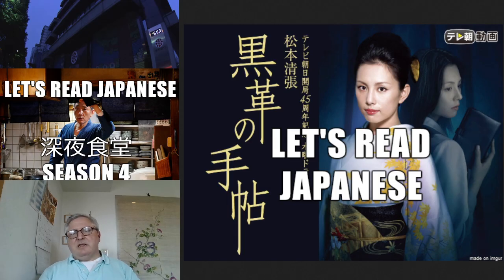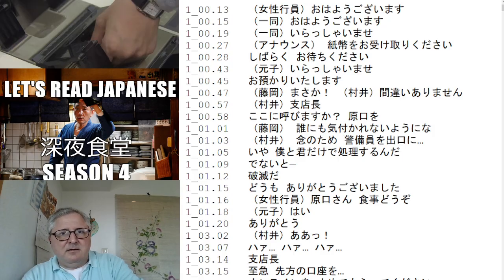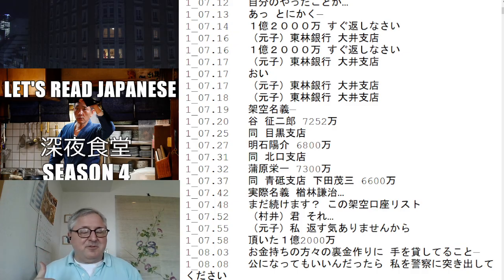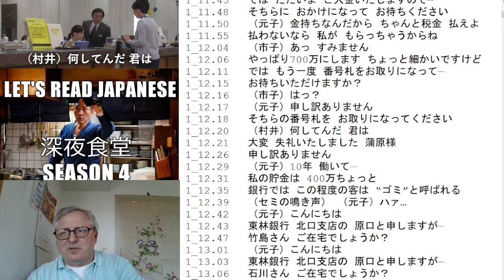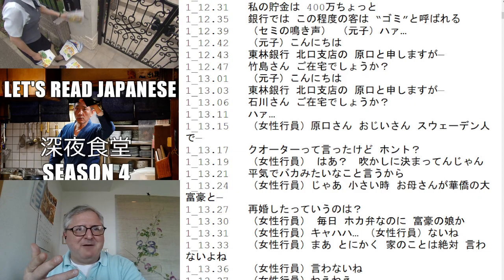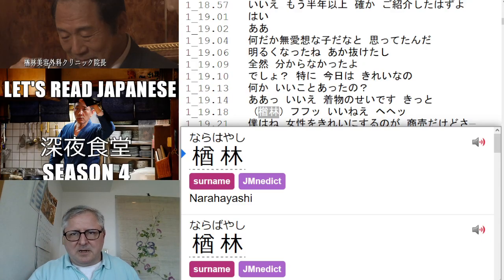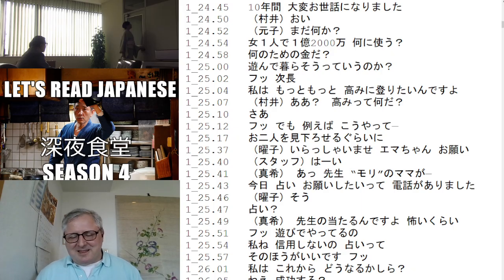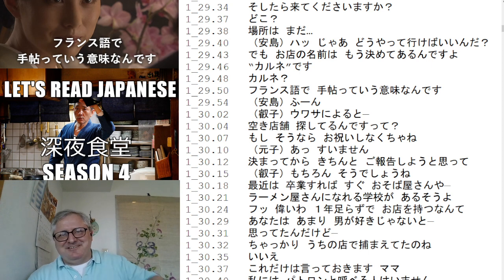Let's Read 黒革の手帖 Ep 1 pt 1 (Black Leather Notebook)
**Summary (from wiki)**

Ginza is a night town filled with ambition and burning desire… How does a plain bank clerk embezzle an enormous amount of money and jump into the underground world? What is her ultimate goal? Her greatest weapon is a black leather-bound notebook.

原口元子は、銀行の支店に勤務する地味なOLだった。しかし彼女は、その地位を利用して、銀行から7568万円の大金を横領、それを元手に、銀座のクラブのママとなる。競争や葛藤が渦巻く夜の銀座で、さらなる野望へ向け次の獲物を狙う。

-- JLPT Tango series is also found as "はじめての日本語能力試験N*単語"